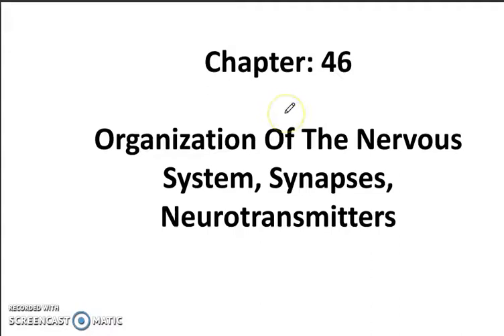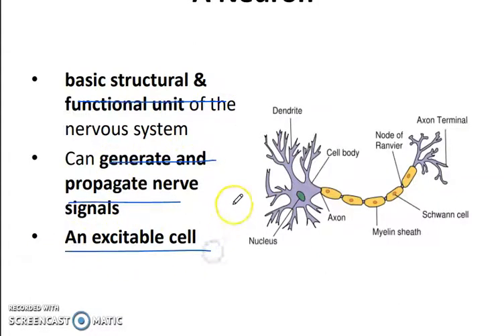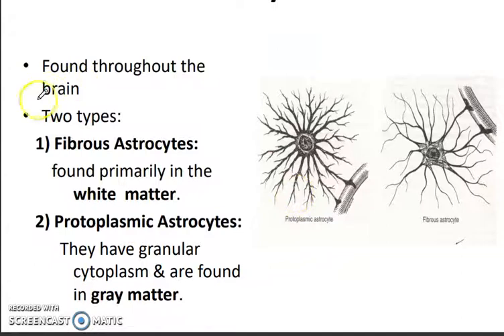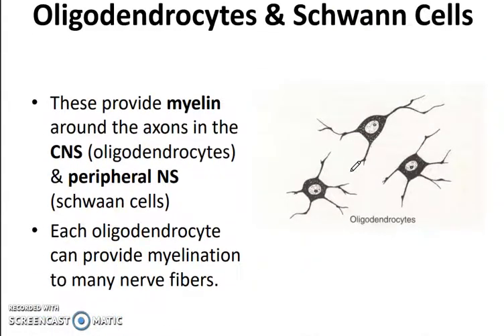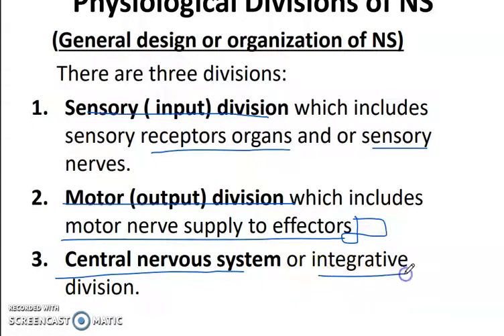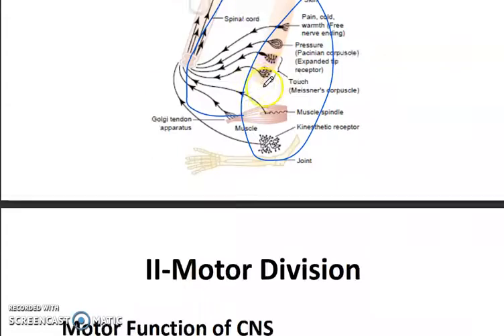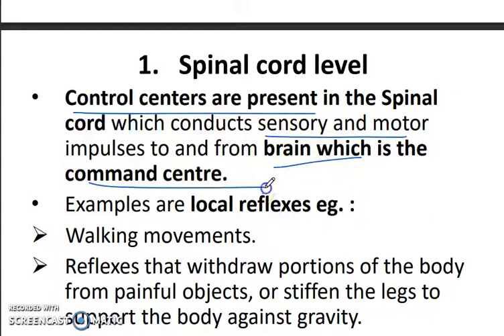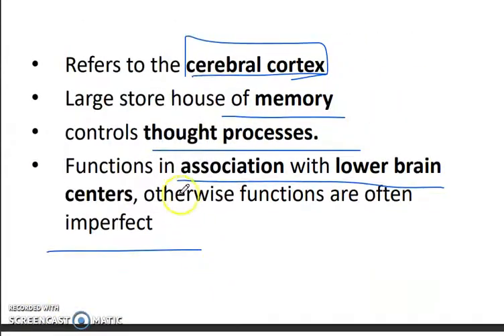Organization of the nervous system | Part 1 | Chapter 46 Guyton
In this video, we will be talking about the general classification of the Nervous system
the central nervous system and the peripheral nervous system
and also about the general structure of the neuron